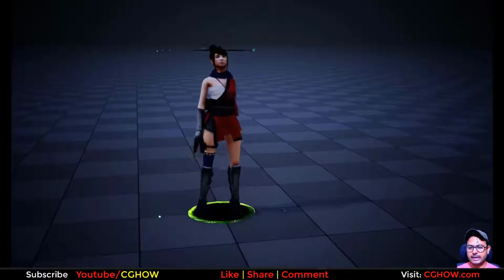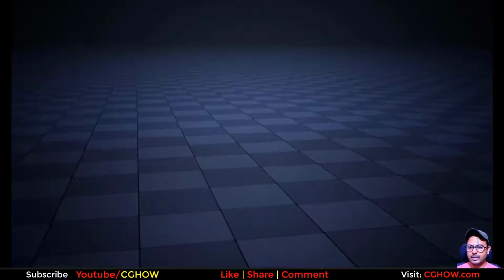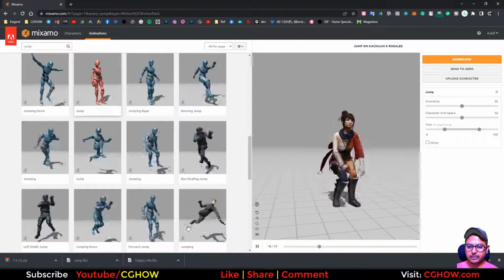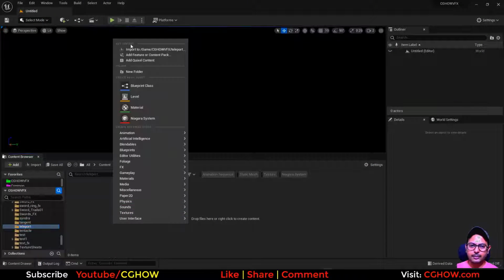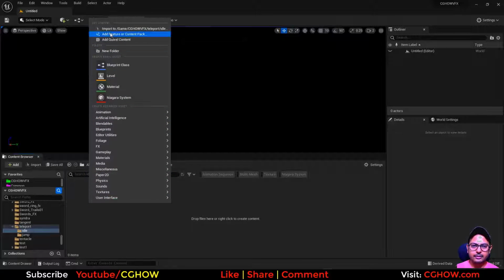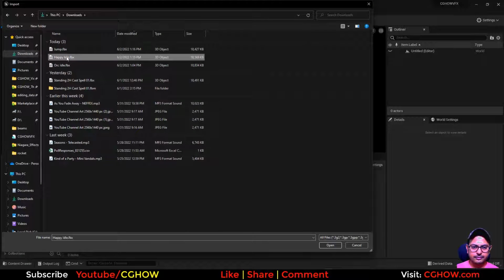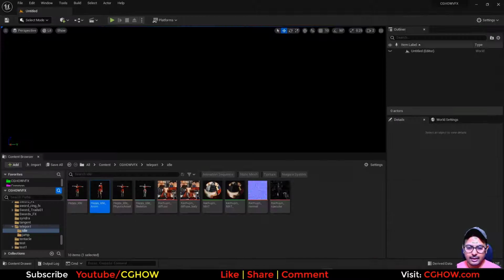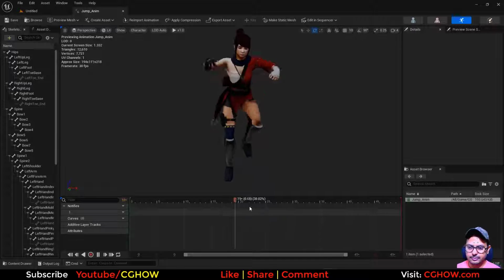Creating Teleport Effects in UE5 Niagara: A Sneak Peek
Teleport in UE5 Niagara Tutorial | Download Files